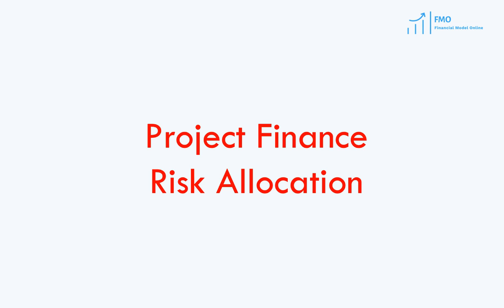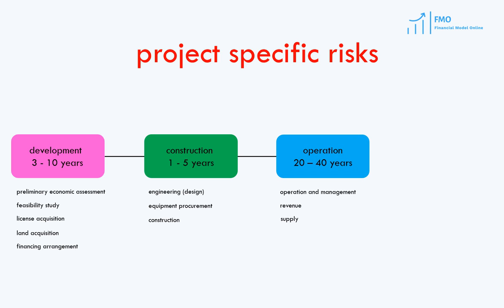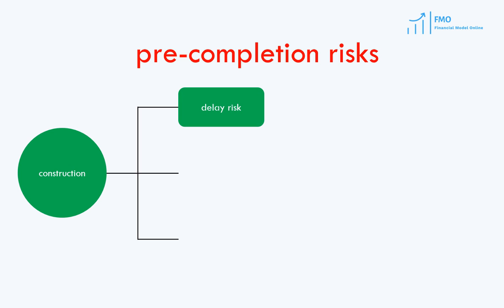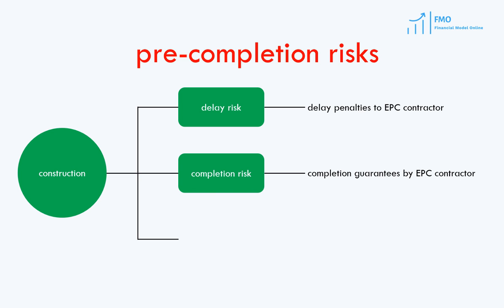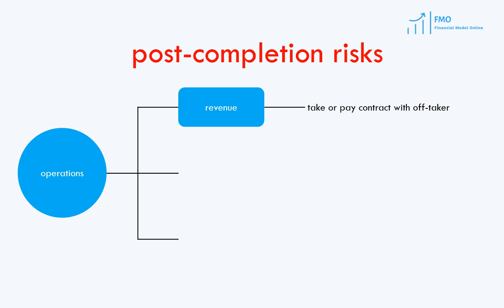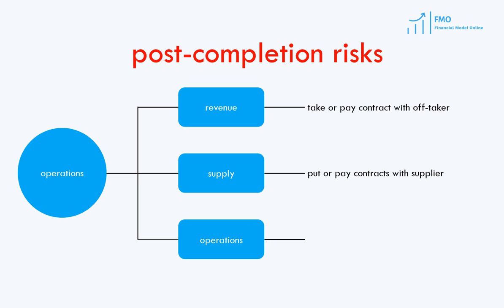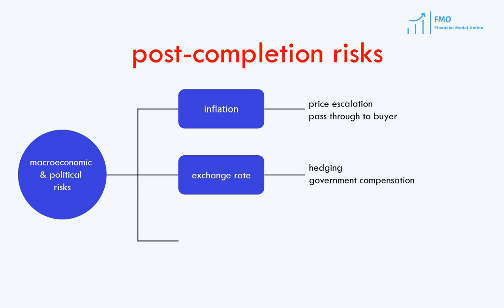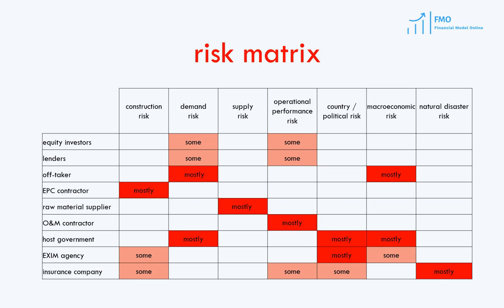Risks Allocation in Project Finance - Financial Modeling for Infrastructure Assets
In this lesson, we will go over the major maintenance reserve account in the project finance.

Project Finance Modelling course will teach you everything you need to know about financial modeling.